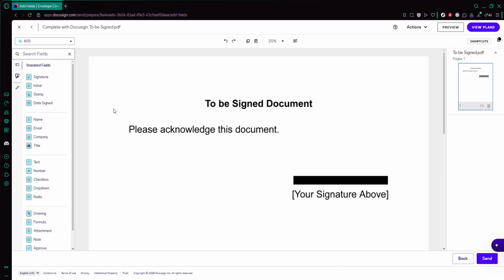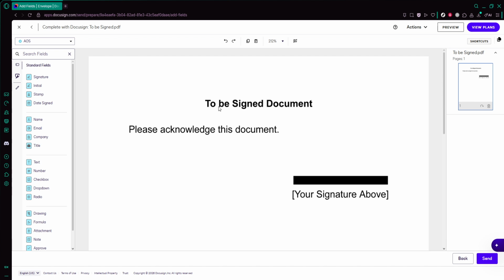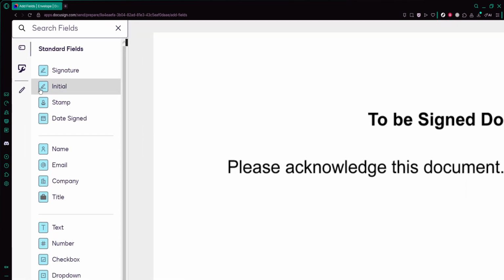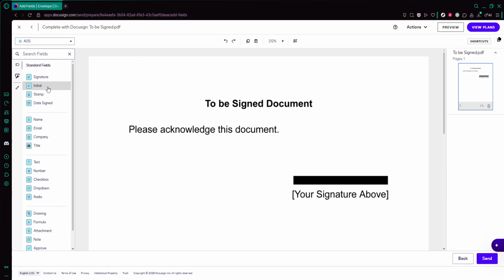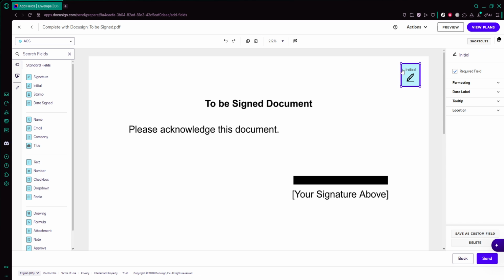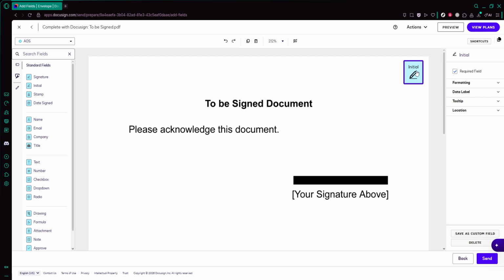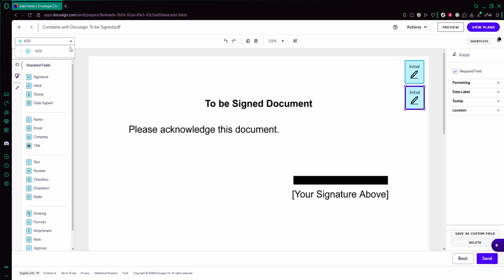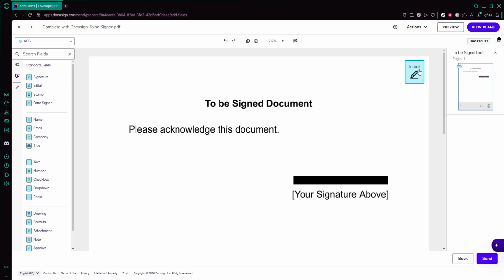How To Add Initials In Docusign 2026 (Quick Guide)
In this video, you'll learn how to add initials in DocuSign effortlessly. Whether you're new to DocuSign or looking to streamline your document signing process, this tutorial covers all the essential steps to incorporate initials seamlessly into your agreements.

By the end of this video, you will have a clear understanding of how to personalize your documents with initials, making the signing process more professional and efficient. Watch till the end to become proficient in using DocuSign for your signing needs!